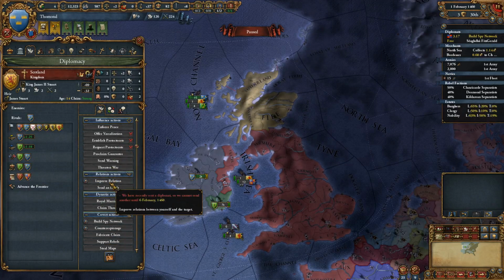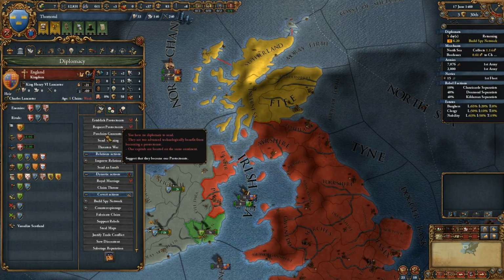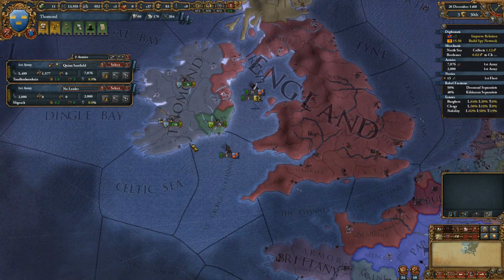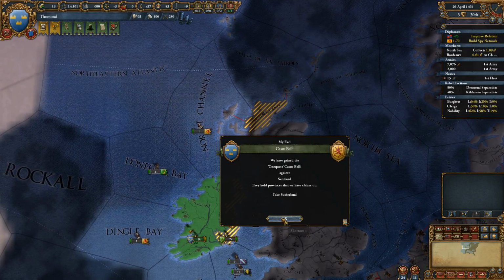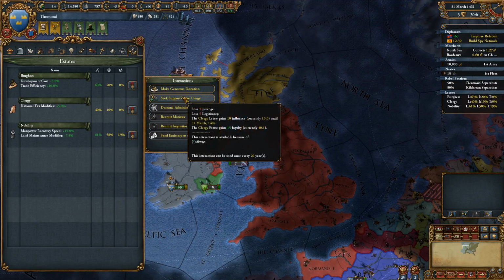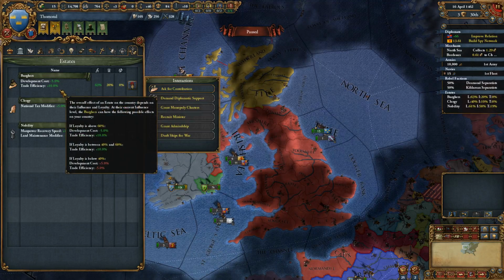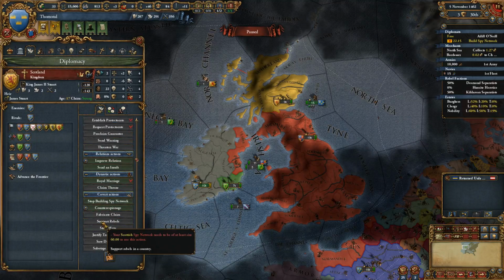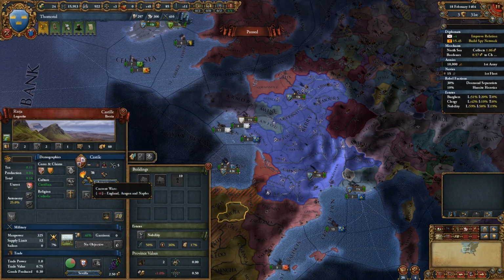Europa Universalis 4 - Luck of the Irish - Part 7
In this Europa Universalis 4 series I will try to get the 'Luck of the Irish' achievement. Hopefully my skills and luck won't let me down.

Europa Universalis IV is a grand strategy game developed and published by Paradox Interactive.